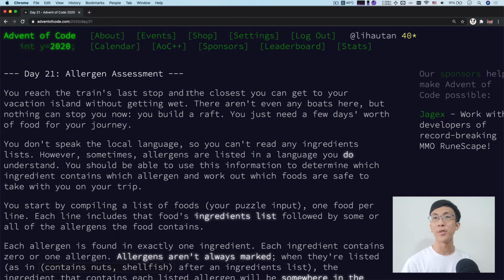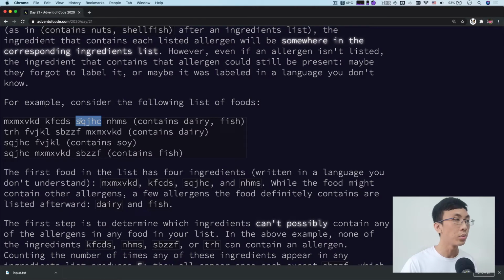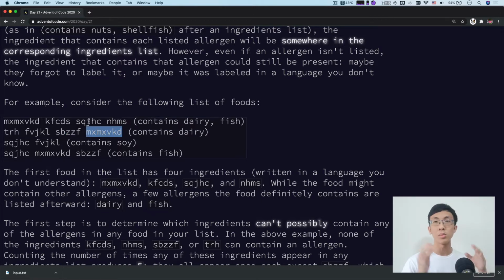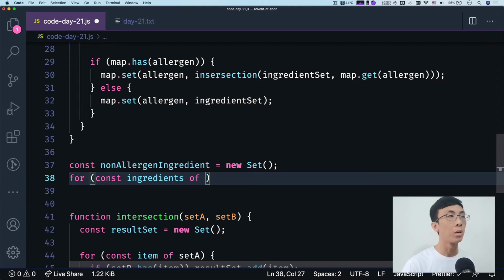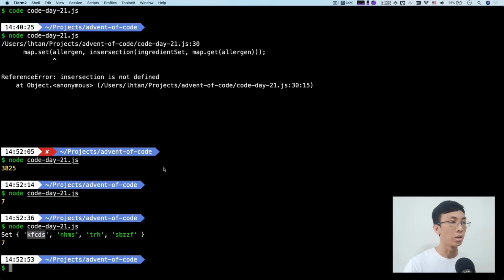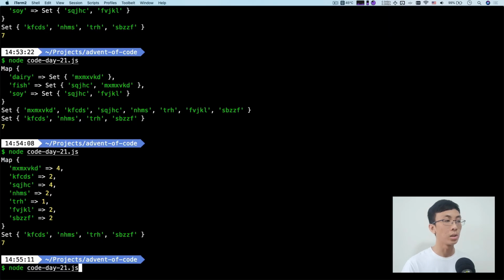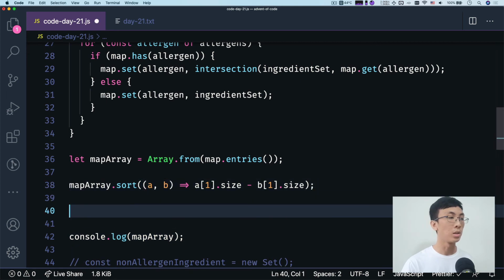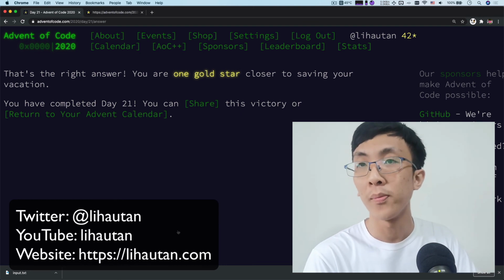🥘 Advent of Code 2020 - Day 21 Allergen Assessment